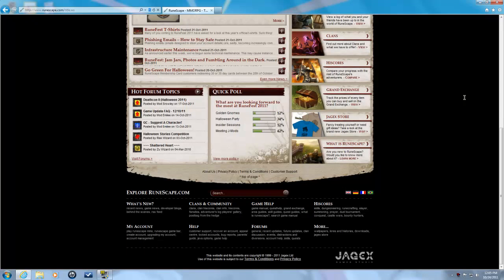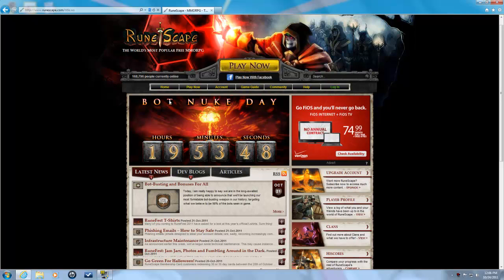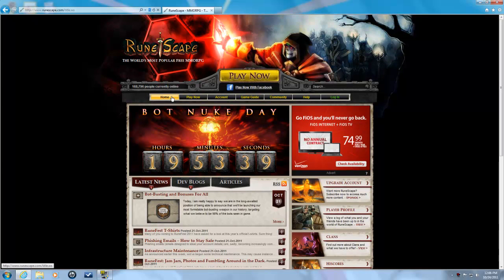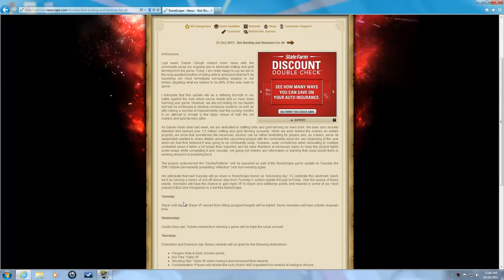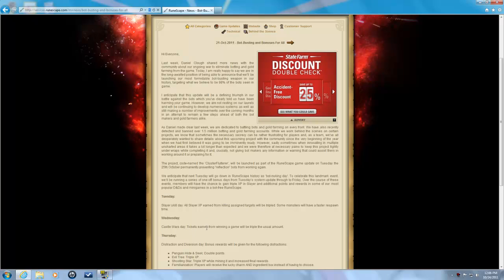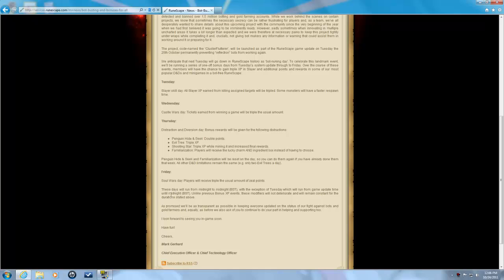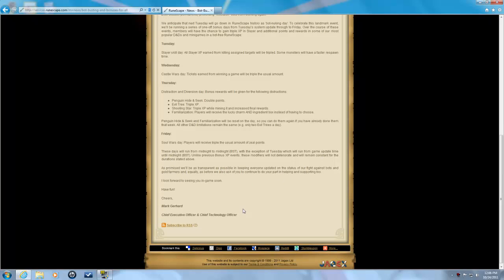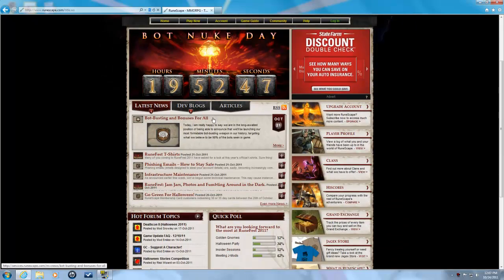Bot-Busting and Bonuses for all